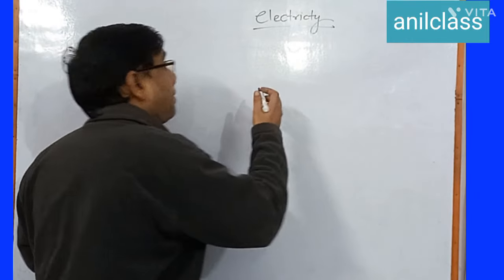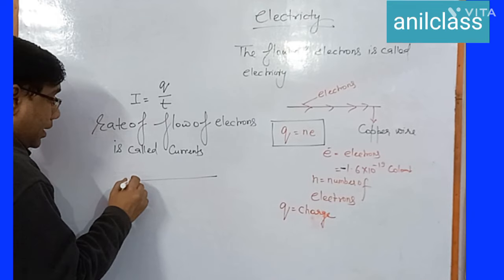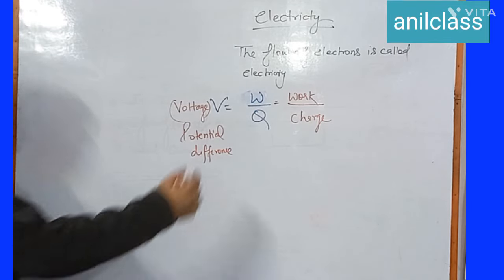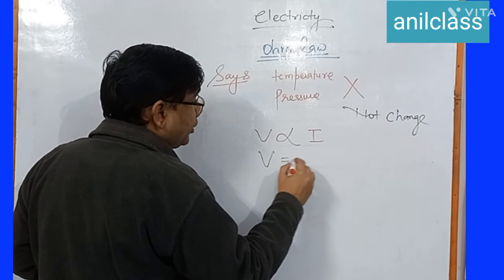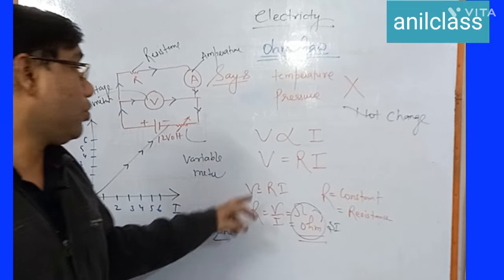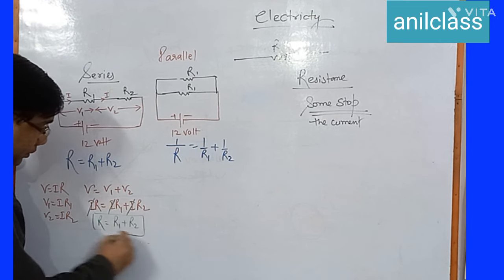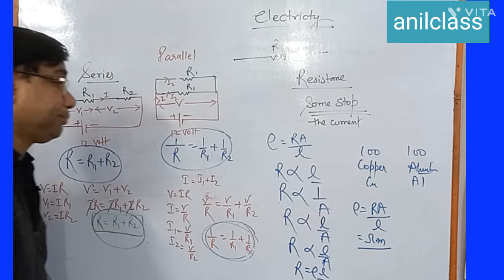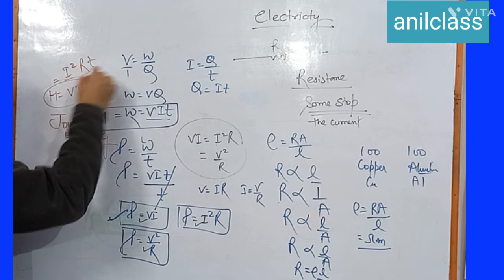class 10|| electricity quick revision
ohm law ampere voltage